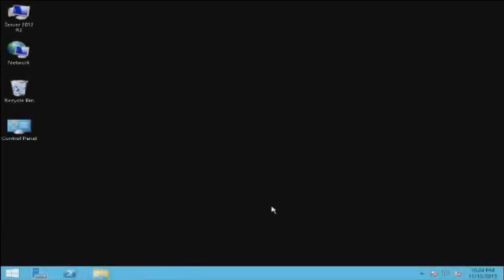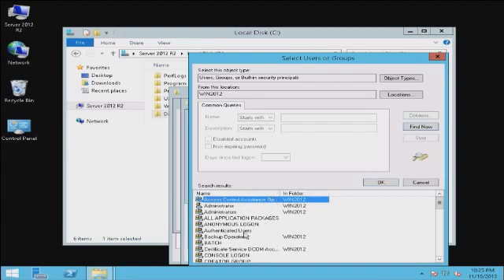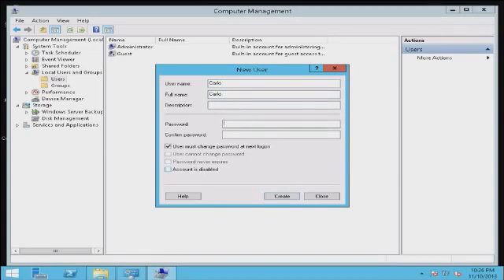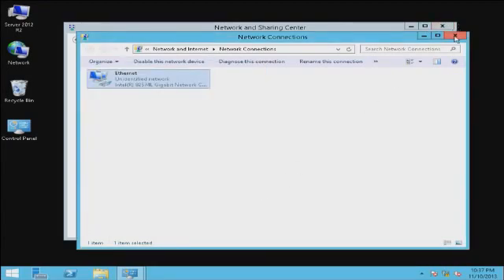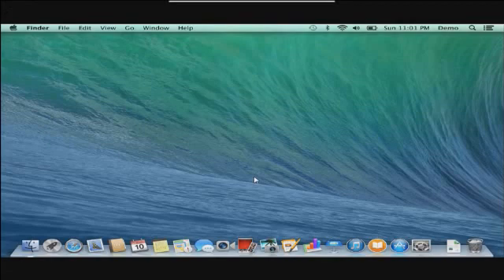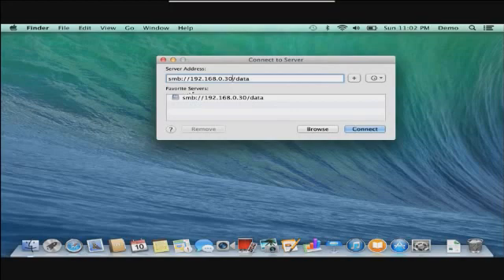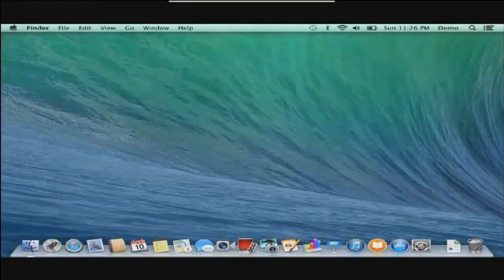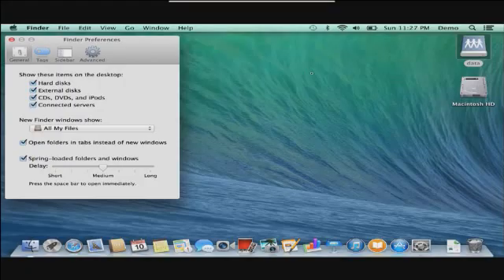How to connect your Mac computer to a Windows Shared folder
This video demonstrates step-by-step how to create a shared folder on a Windows Server 2012 R2 and access the shared folder from a Mac OS X.   Connecting to a Windows computer from a Mac is the perfect way to share a file server for storing your data across Windows and Mac systems.

At NetFocus Technologies we can service and support all of your Computer and IT needs.  and review all of our service offerings.

Dental Computers
IT Dental Support
Chicago IT Support